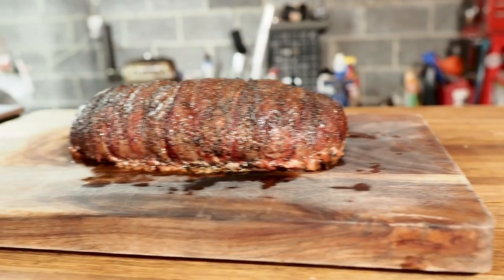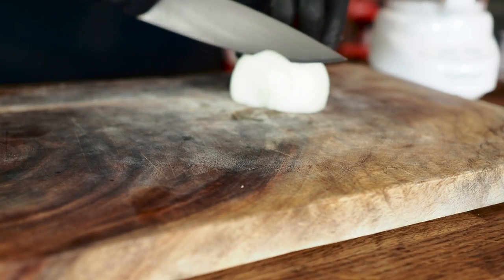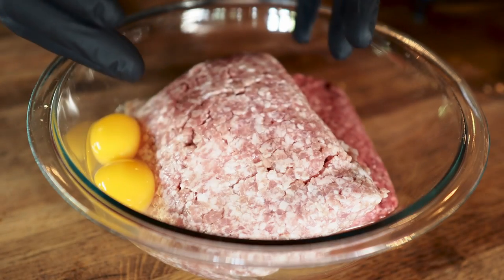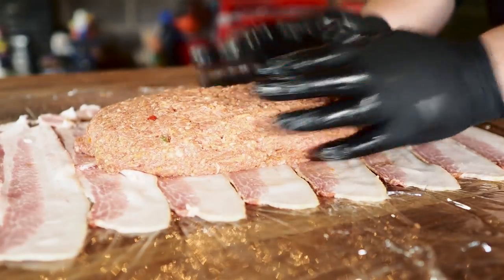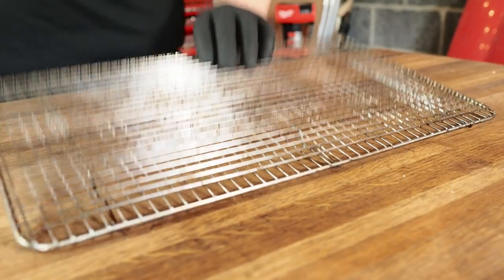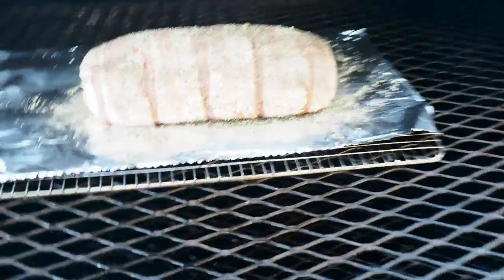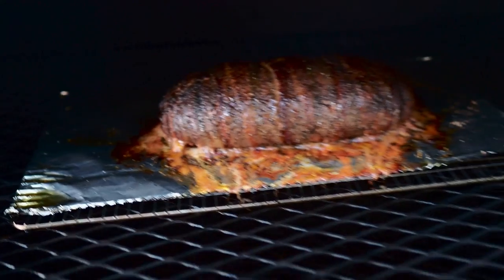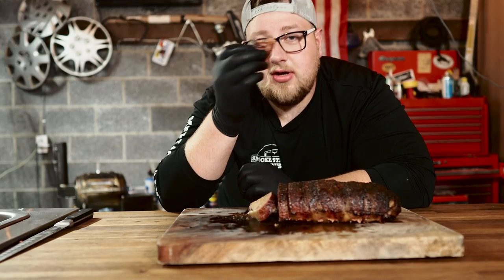SMOKED Bacon Wrapped Meatloaf SIMPLE Using the Pit Barrel Cooker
In this video I show you my favorite way of preparing and cooking a meatloaf for the best results. Meatloaf can be a boring food to cook and there are plenty of bad meatloaf's out there but this is not one of them.

Be sure to check out this recipe if you are looking to make a delicious meatloaf. This recipe is very different from a lot of meatloaf recipes. I will also be wrapping it in bacon and smoking it which makes it that much better!